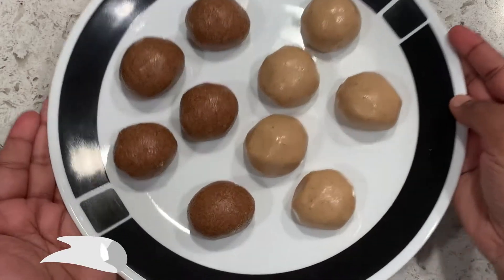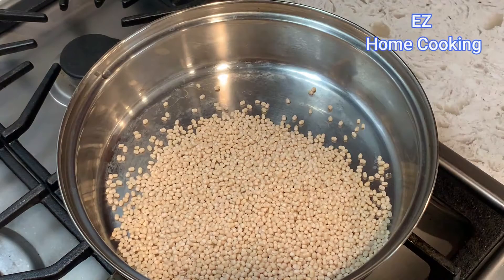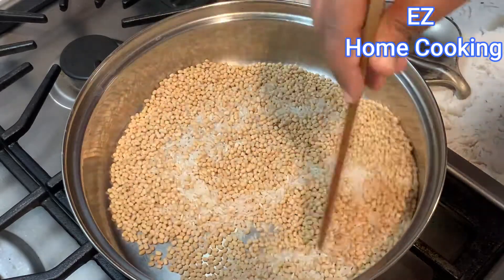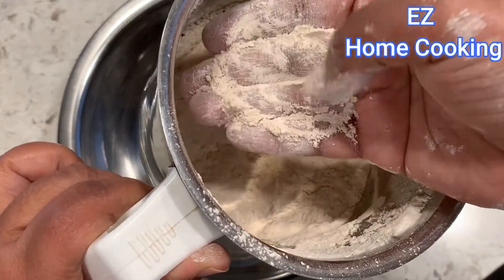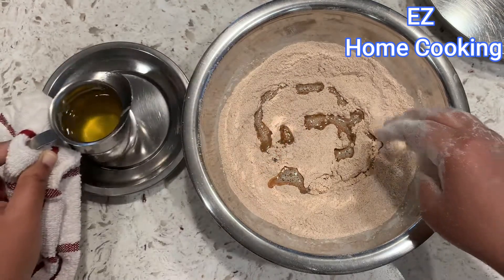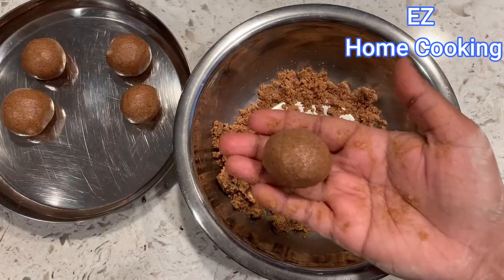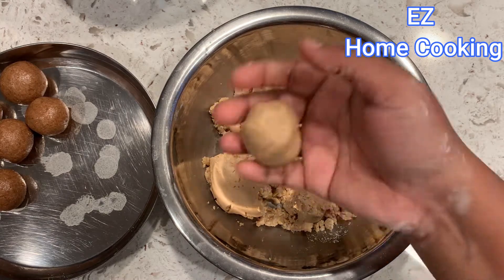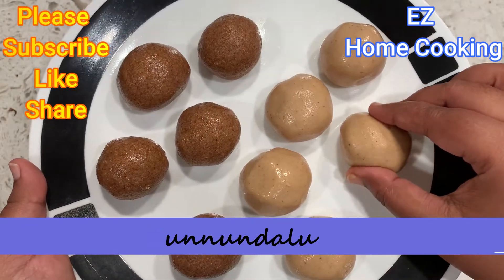Super Healthy and Energy Booster - Sunnundalu 😋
Bellam Sunnundalu
Urad Daal - 1 Cup
Rice - 1 Tbsp
Jaggery - 1 Cup
Ghee - As Needed.

Sugar Sunnundalu
Rice - 1 Tbsp
Sugar - 1 Cup
Ghee - As Needed.